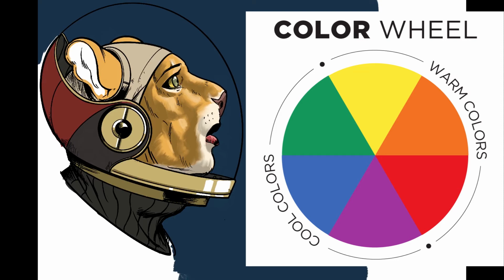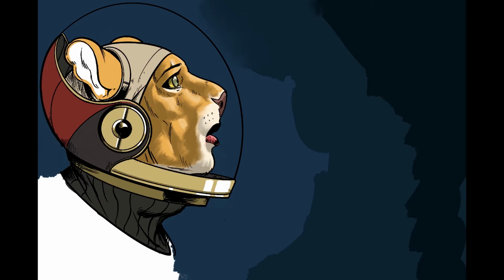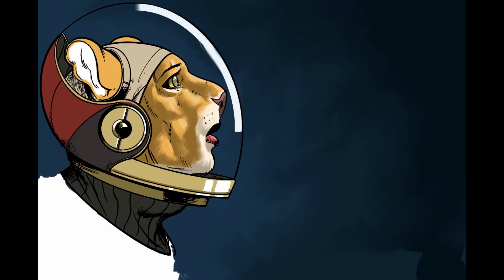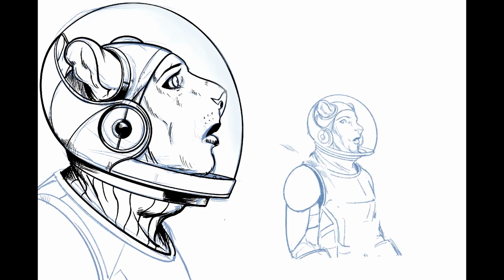Concept Art for Comics-Episode 3-DIGITAL PAINTING TIPS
Dr. Barron Bell, Professor of Art and Design at Liberty University and creator of DOMINION: Fall of the House of Saul has created a new show that goes behind the scenes of comic book illustration.  Each show will deconstruct a piece of concept art, comic book page, model sheets, or anything else comic book related. This is comic book art education from Dr. Bell... free of charge!

TerminusMedia